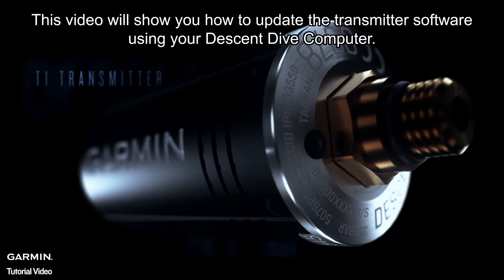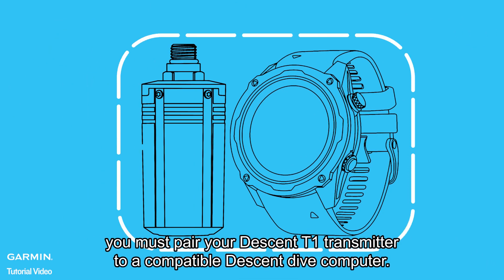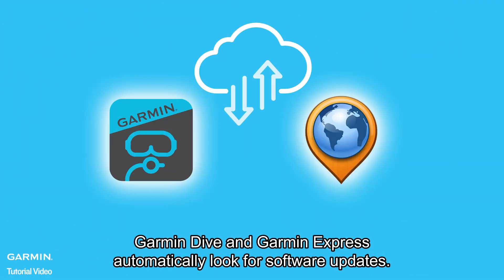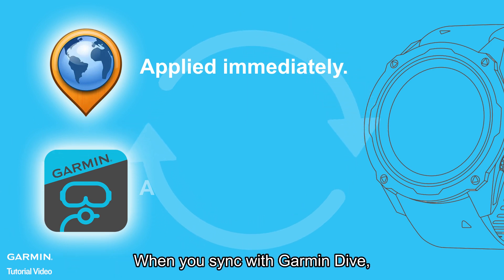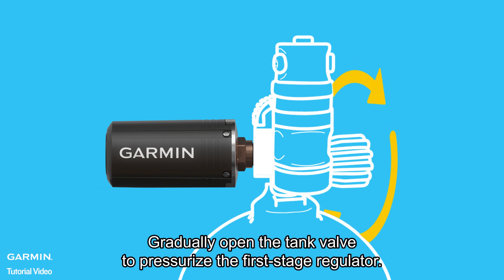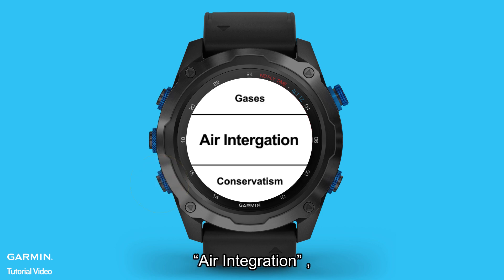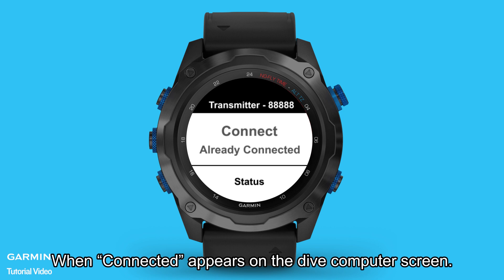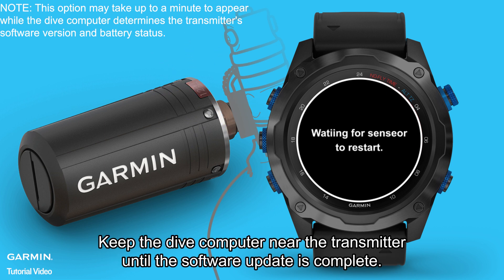Tutorial - Descent T1: How to Update Your Transmitter Software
Learn how to update the software on your Descent T1 transmitter with this step-by-step tutorial. Follow the instructions to pair your transmitter to your dive computer, sync device with Garmin Connect mobile app or Garmin Express, install the transmitter, and update the software. Keep your dive equipment up to date and operating at peak performance with this easy-to-follow guide.

0:00　Intro
0:10　Pairing & Update Dive computer
0:27　Note of after updating
0:43　Install the T1 transmitter on the first-stage regulator
0:58　Update T1 transmitter

Relate FAQ:
Descent T1 - Updating the Transmitter Software Using Your Descent Dive Computer (garmin.com)